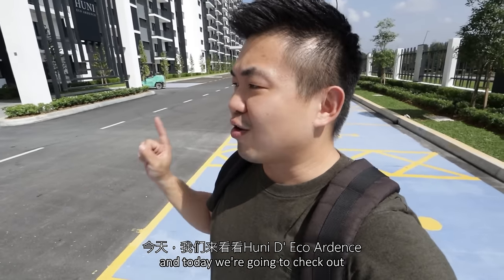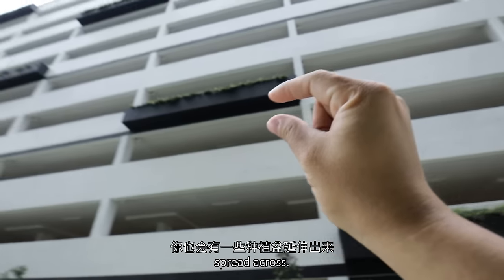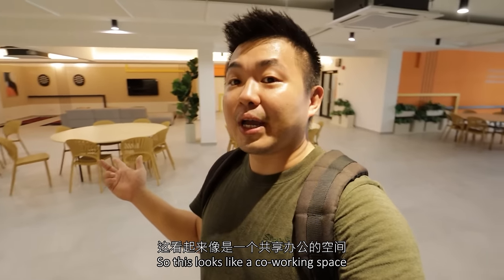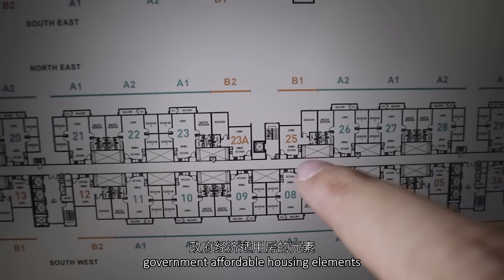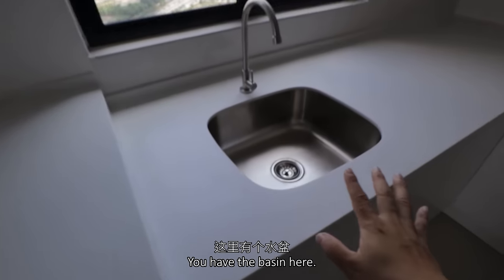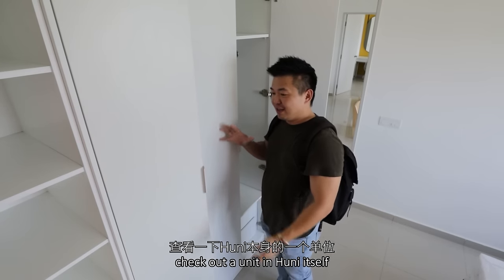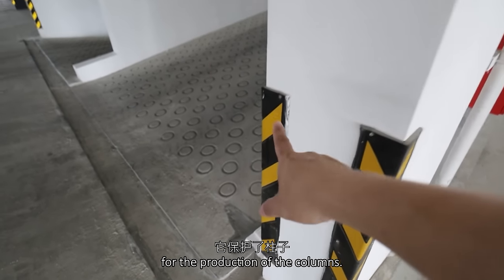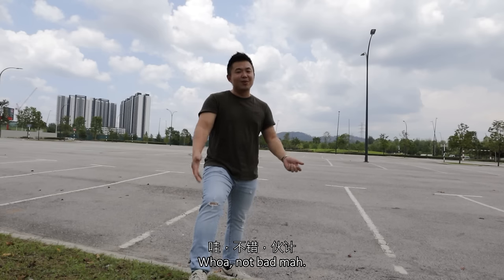PROPERTY REVIEW #311 | HUNI D'ECO ARDENCE, SHAH ALAM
Shout-out to the team for giving me early access to their latest completed project in Eco Ardence. For viewing arrangements of their latest project launch - Se.duduk D' Kajang, do reach out to them directly via:

I got really curious after the Se.duduk D' Kajang visit and immediately I requested for an early access to check the real thing and Huni D' Eco Ardence was the earliest product of the duduk series. When it was introduced, it got sold out quickly at a price from RM393k*. After the visit, the experience was way beyond my expectation, especially the stigma that comes after understanding the price.

As this is situated within the Eco Ardence township, the experience back home will be pleasant. The overall theme is all also adopted within the project as they are reflected within the guard house, lobby entrance, facilities area, wayfinding and etc. I'm amazed by the design strategies adopted in order to achieve that 'best' form of unit layout within 1,000 sqft*.

To achieve the price target, they increased the density. They separated the residential tower with the elevated car park to save on structural cost. They went with standard finishes within the common corridor and standard sizes for the facade windows. But at a price slightly above the government compliant product, the facilities provided are simply amazing. My favourite space would be the multi-purpose hall, which was transformed into a co-working space, which I think is a very practical move.

The fact that this unit layout is constantly being in progress also excites me because the 4.4m* width within the unit is such a luxury. Every square inch of the unit is maximised as no spaces are wasted on circulation. Plus, there will be Huni Square, which is a commercial space right in front of the project and that's going to provide convenience to all residents.

My concern is that the customers’ expectations for this product might be mismatched as the product might be associated with the surrounding luxury landed homes.